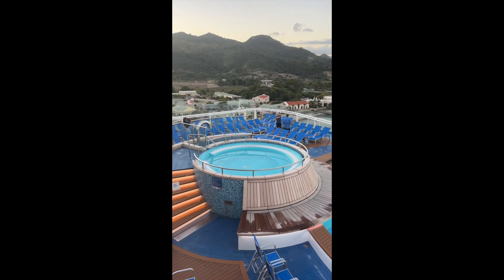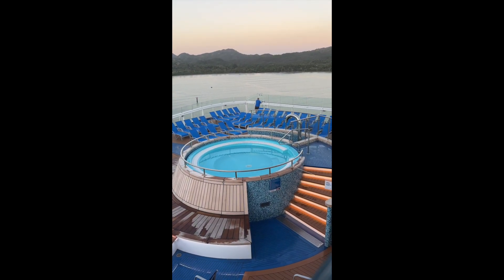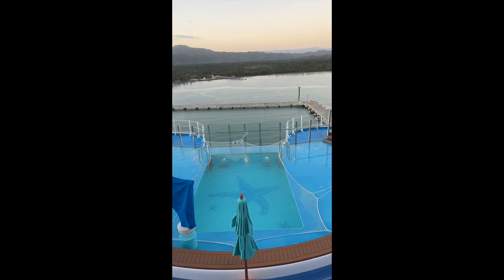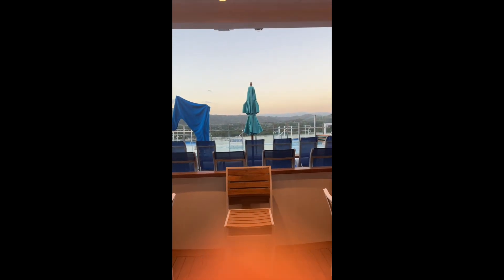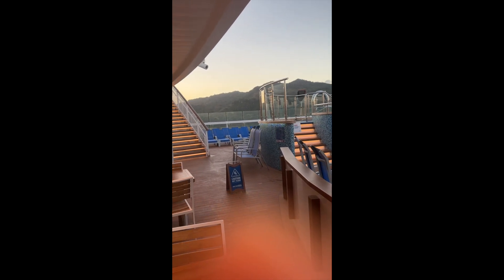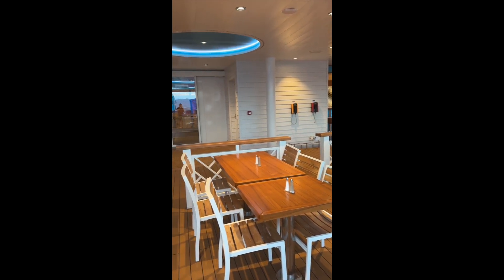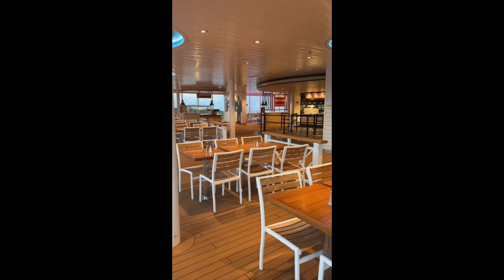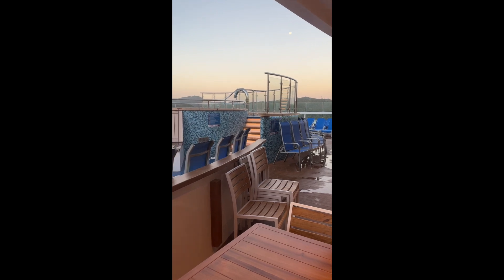Carnival CELEBRATION TIDES POOL & BAR, HOT TUBS, BIG CHICKEN DECK 16 Please SUBSCRIBE to our channel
We are on Deck 16 at the VERY BACK of the ship! I am up early to show you this beautiful area, there is lots of seating, two hot tubs, an infinity like pool and BIG CHICKEN...YUM, it's sooo good! Let us know if you have any questions!

Join us as we enjoy two Eastern Caribbean 7 Day Cruises known as a back to back from Feb 5th-12th 2023 and Feb 12th-19th 2023. Our first week we will visit Amber Cove, San Juan and St. Maarten. On our second week we will visit Amber Cove, San Juan and St. Thomas.

Please like and subscribe to our Channel to follow along with our adventures as we bring you all things to do with cruising to help you along with your adventures in cruising.

Camera's Used:
Apple iPhone 14 Pro Max: Carolyn
Apple iPhone 14 Pro: Steve